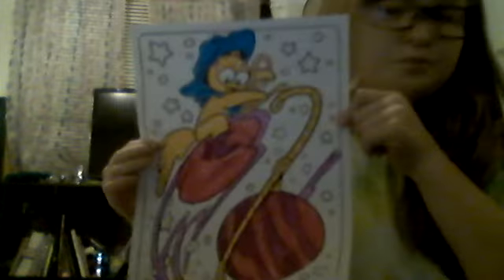TRYING OUT A COLORING PACK